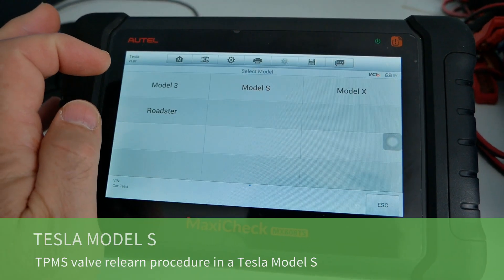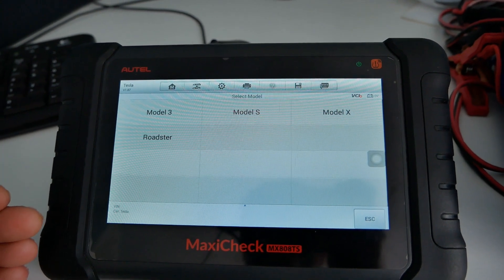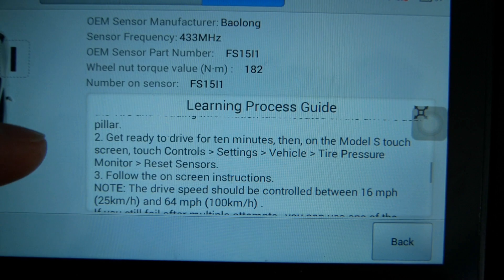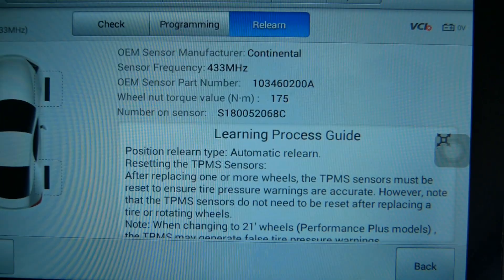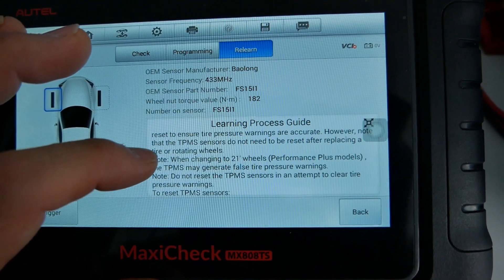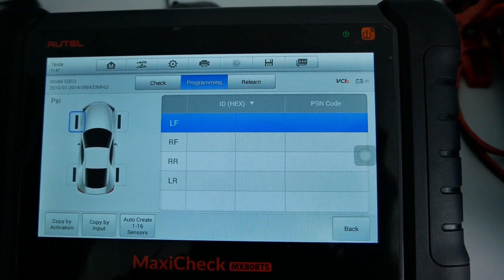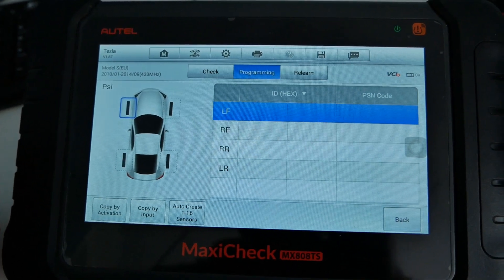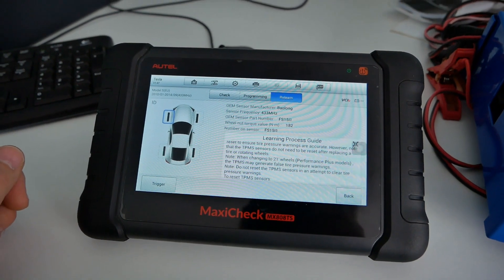TPMS relearn (programming) on a Tesla Model S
This video is about the tyre pressure monitoring system on the Tesla Model S and was filmed to answer a question about the re-learn procedure on the TPMS. The first generation Tesla Model S (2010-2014) has a Baolong ECU. Later models (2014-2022) use a Continental ECU for the TPMS. Someone was asking if they fitted new TPMS sensors in the wheels, how do they get programmed to the vehicle. So I looked in my Autel diagnostic scanner as this details the re-learn procedures for both the Baolong and Continental versions.